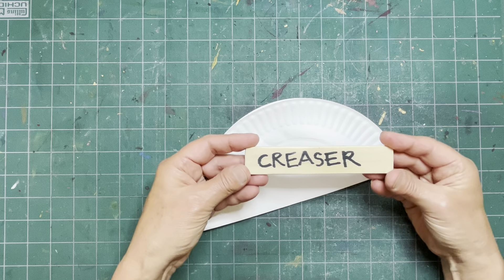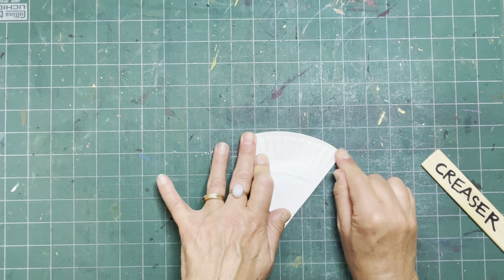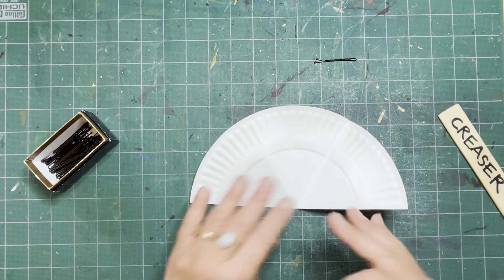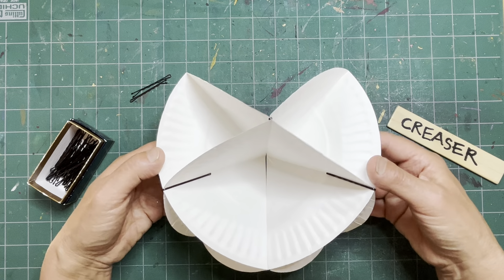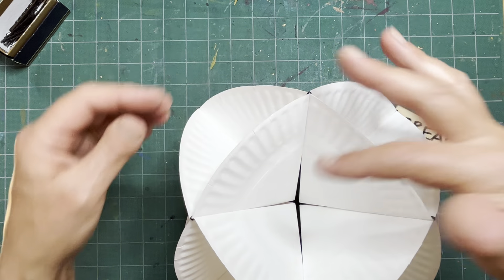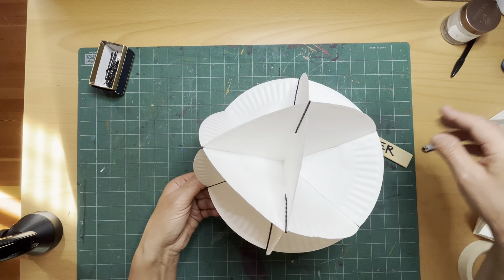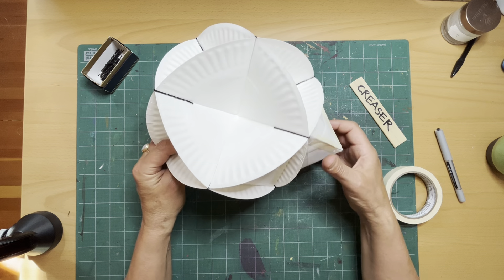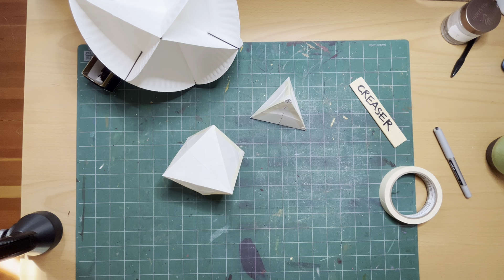VE Sphere, Tetrahedron and Octahedron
Companion to the Folding Circles Starter Kit:
Folding the 3 diameters
Folding the tetrahedron net, forming the tetrahedron @ 7:19
Forming the Octahedron begins @17:14